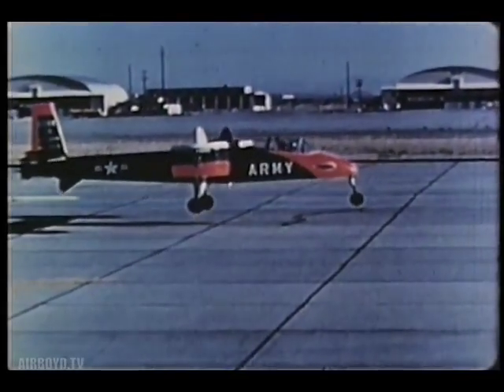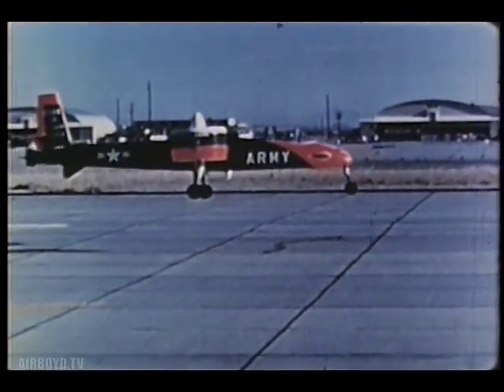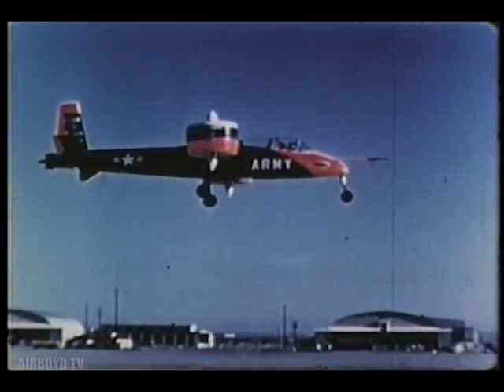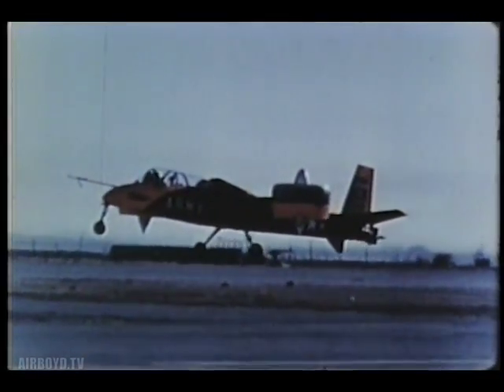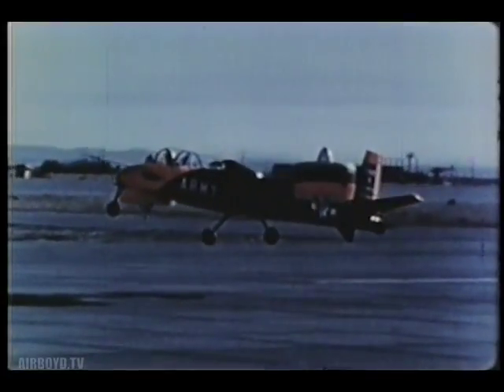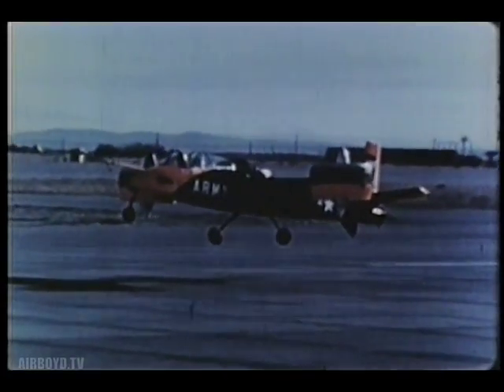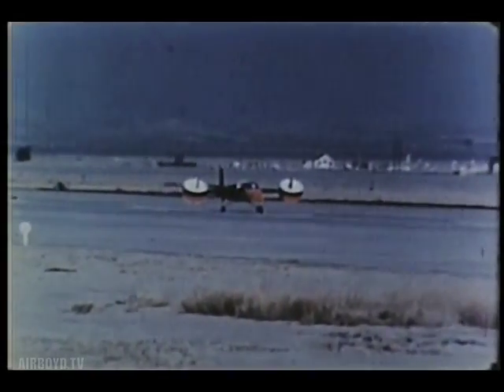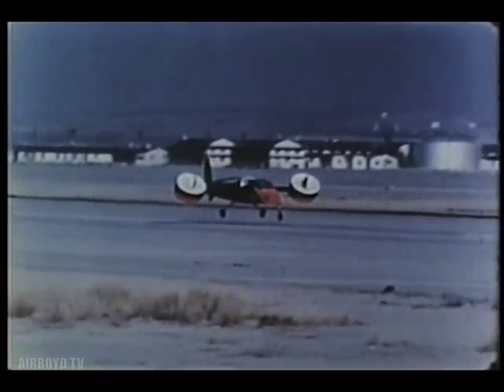Doak VZ-4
The Doak VZ-4 (or Doak Model 16) was an American prototype VTOL aircraft built in the 1950s for service in the United States Army.